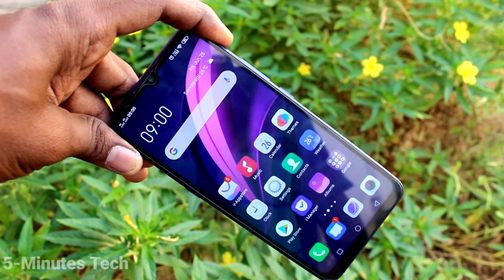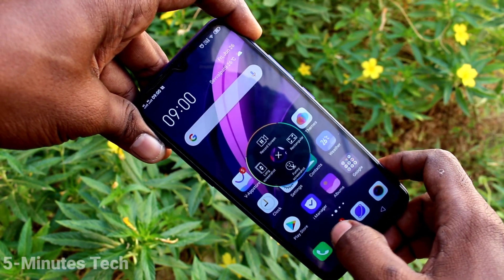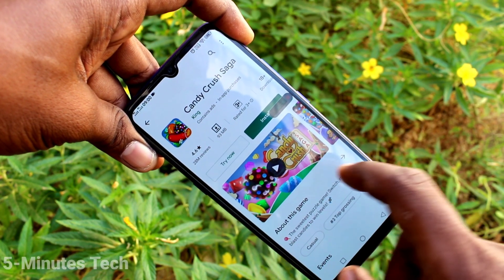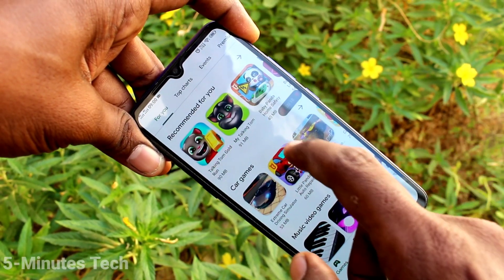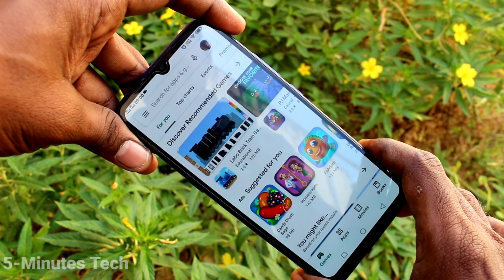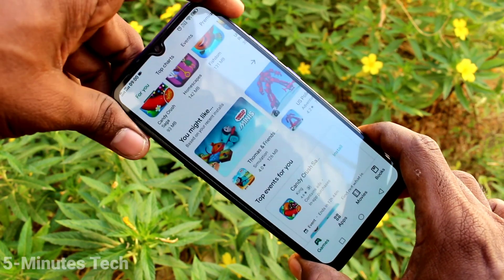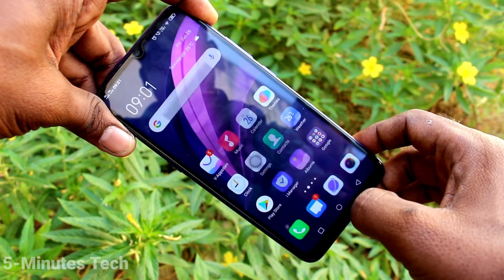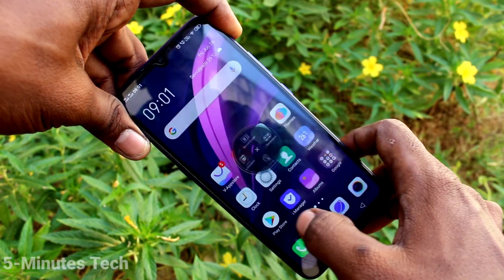How to remove screen recording touch point in Vivo Z1x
Vivo Z1x screen recording touch point remove settings: Learn here how to remove screen recording touch point in Vivo Z1x smartphone